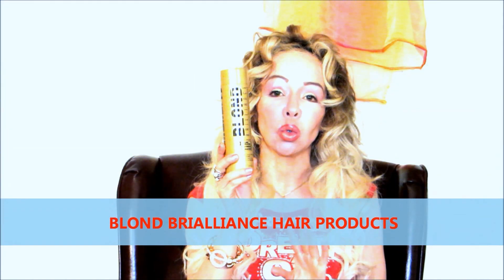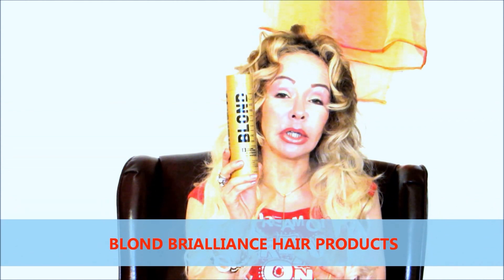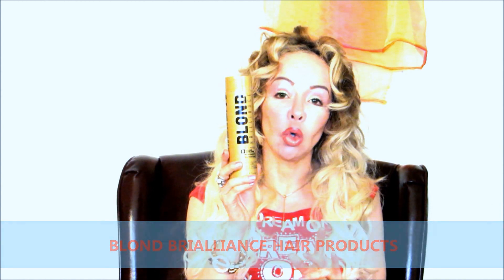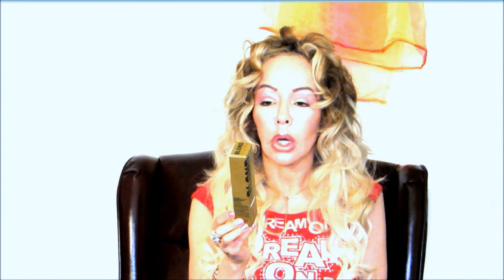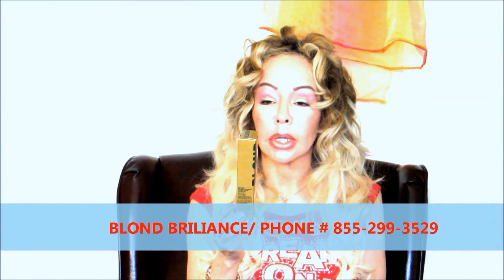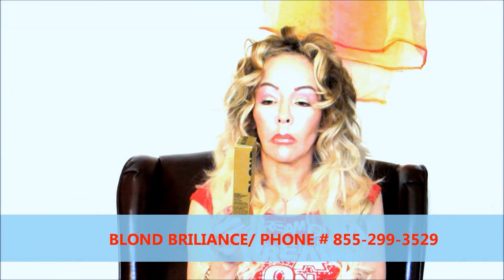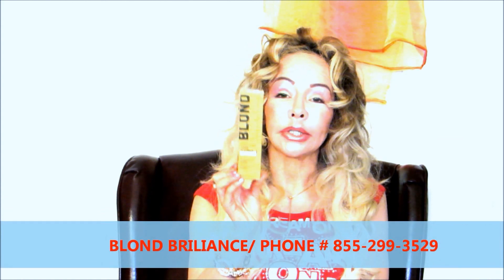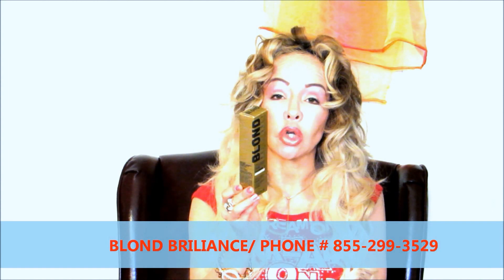BLONDE PLATINUM BRILLIANCE highlighting products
Description: •Gentle and conditioning
•Non-drying formula
•Step-by-step instructions

 A Blonde Brilliance Highlighting is an advanced highlighting containing everything needed to create customized "off the scalp" blonding from subtle to dramatic.

The high powered lightener, is great for all hair types. Perfect for bleaching, highlighting,